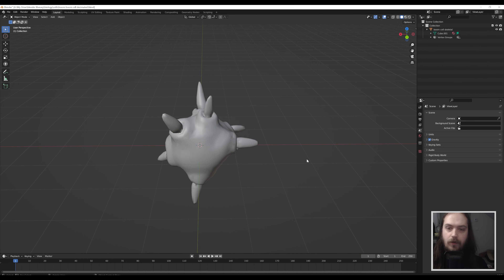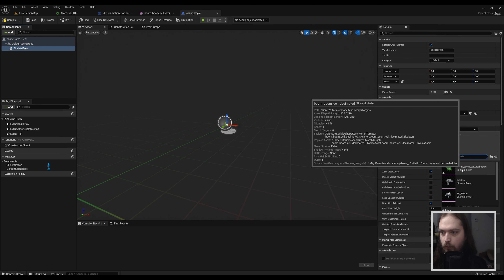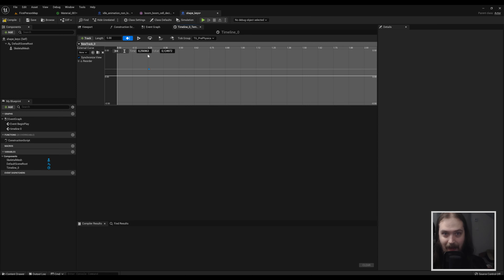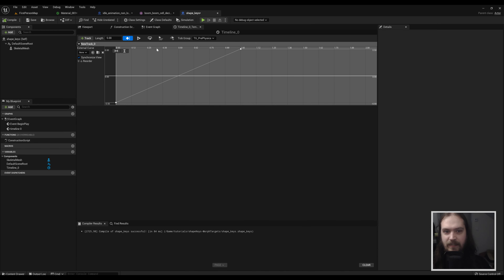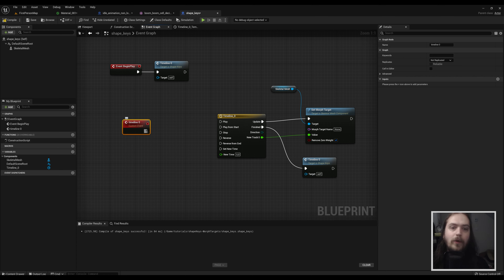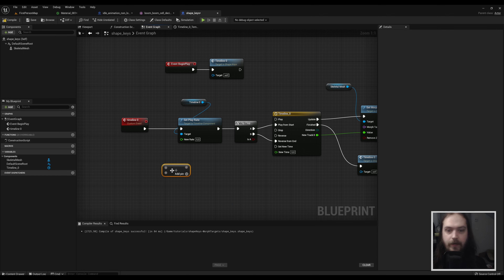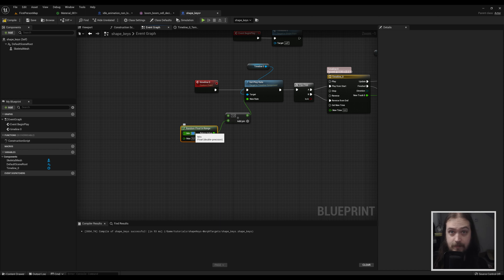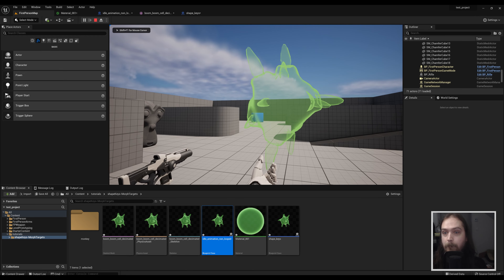Make A NEVER LOOPING Animation in Unreal Engine - UE4/UE5 tutorial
Infinite idle animations! It sounds too good to be true doesn't it? well, it's not, using morph targets in the unreal engine and some simple tricks involving randomness and timelines we can make an object that has a simple idle animation that'll always be unique and never loop! it's not hard to make something that will go hour, days, weeks or even more without ever repeating at all!
This will work in both Unreal engine 4 and unreal engine 5.